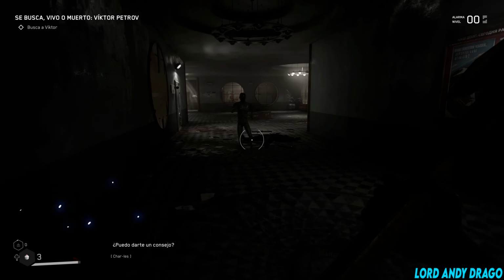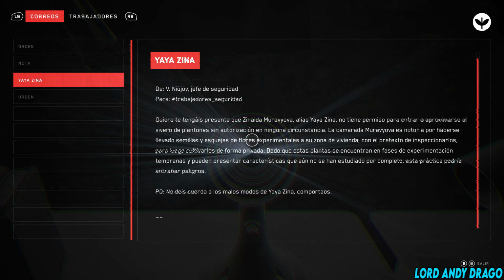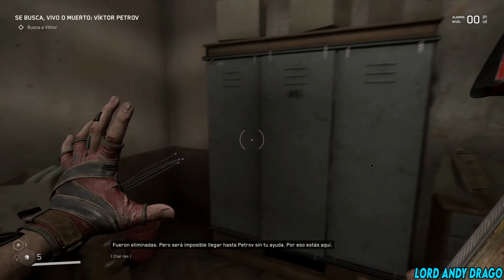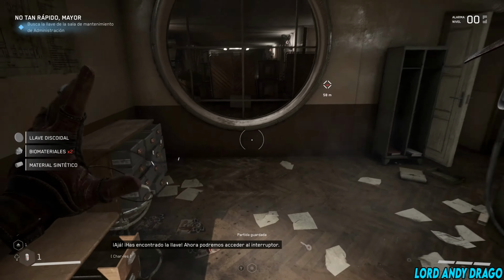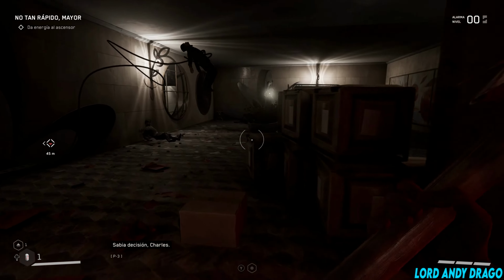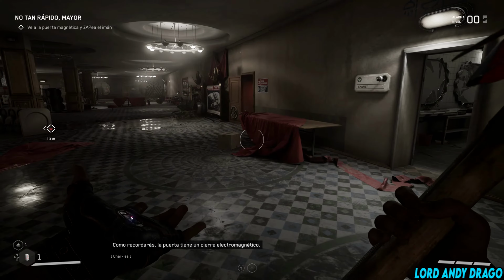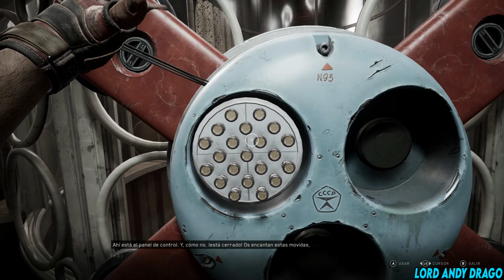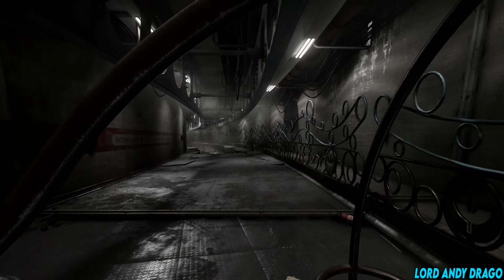Atomic Heart (4K) | Subtitulado Español | Parte 2 | Xbox Series X